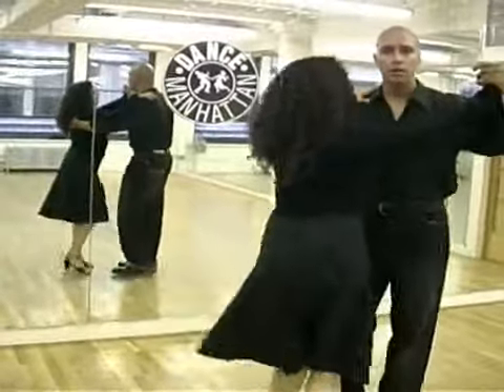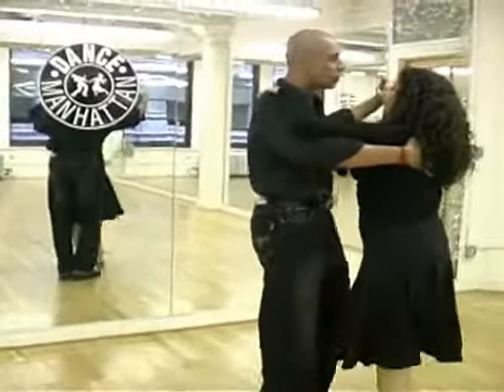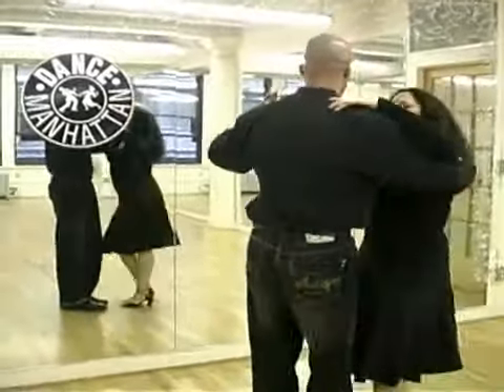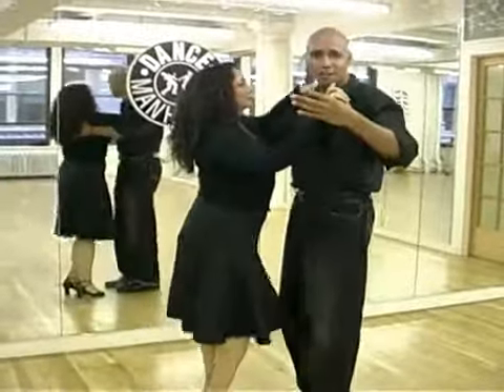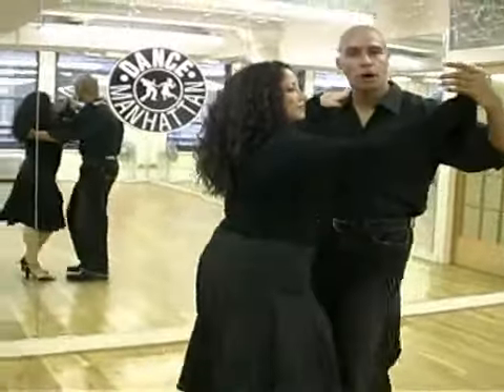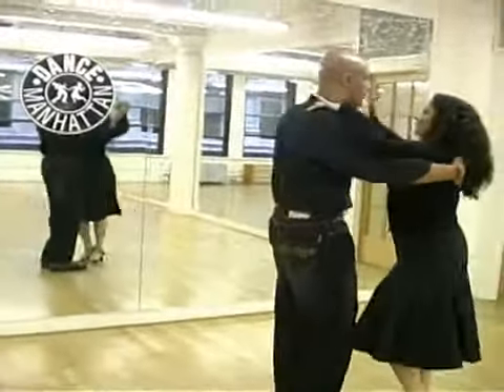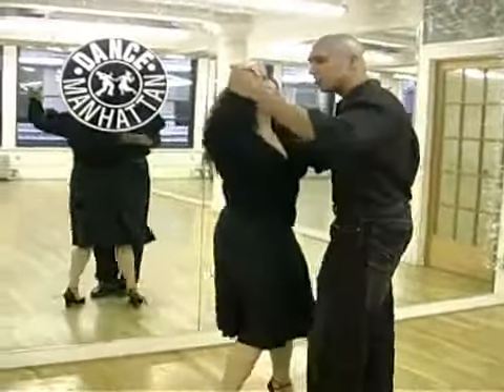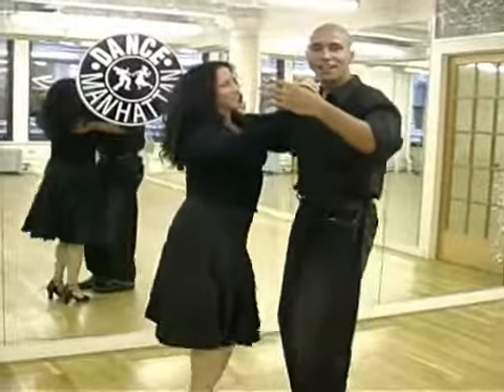How to Alternate Steps in Merengue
How to Alternate Steps in Merengue. Part of the series: How to Merengue Dance. Learn about how to alternate steps in Merengue dancing in this free dance lesson video.